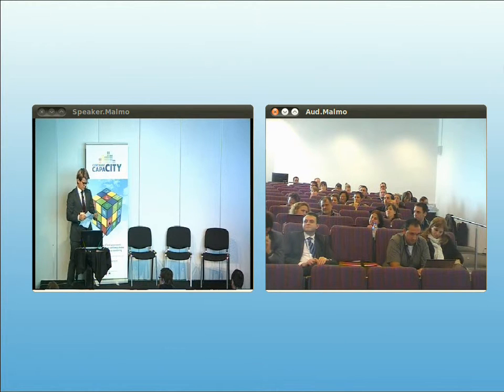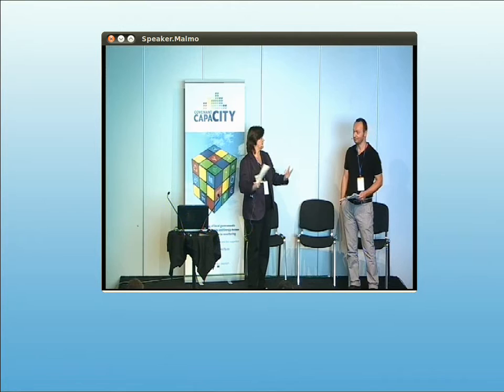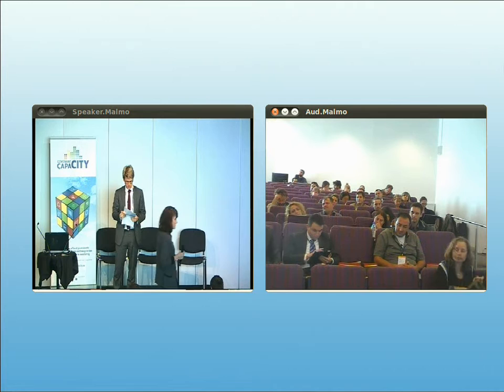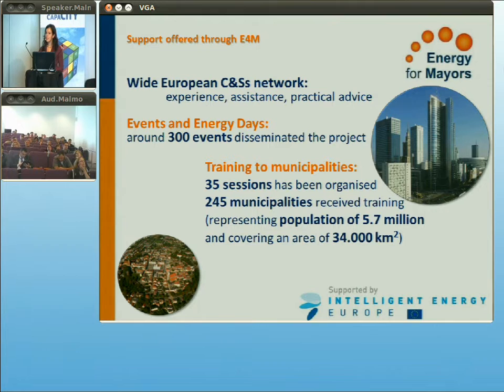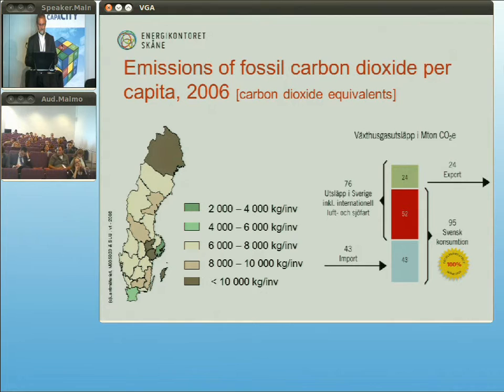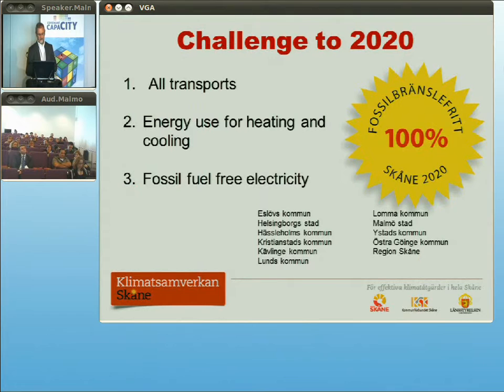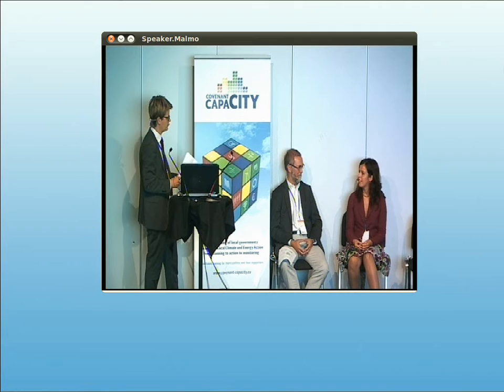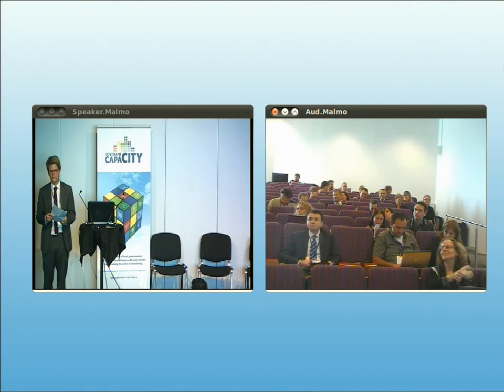Plenary 4: Where can you get support for your GHG inventory and SEAP development?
There are many different issues to be considered when you start with greenhouse gas (GHG) emissions inventory and outline a local action plan. Your municipality does not necessarily have the required technical expertise in all areas. Explore with us what is available and where you can get assistance.

0:00 Dealing with data challenges when establishing a Baselines Emissions Inventory (BEI): Exchange between a municipality & the Meshartility project aiming to find solutions with:
Pirita Lindholm, Covenant of Mayors Office
Marco Devetta, Sogesca, Italy
14:14 Understanding local governments’ needs and where to get support-the key role of Covenant Coordinators and Supporters, by Miriam Badino, Province of Genova, Italy, coordinator of the ENERGY for MAYORS project
25:21 Energy agency support and cooperation-creating a win-win relationship to stimulate the local green economy, by Anders Nylander, Skåne Energy Agency, Sweden
38:46 Q&A